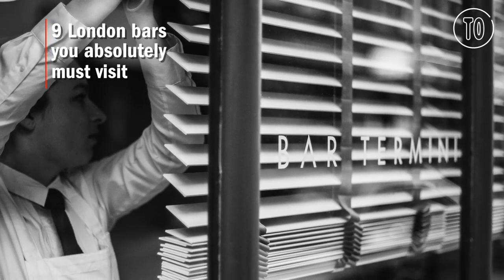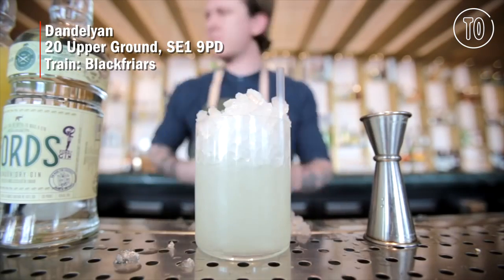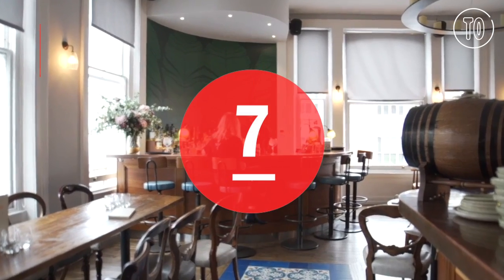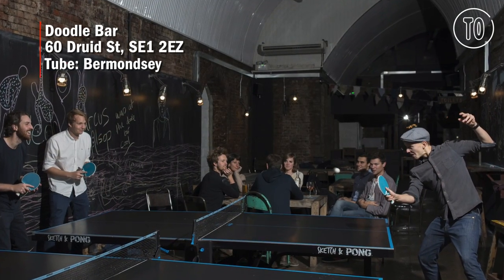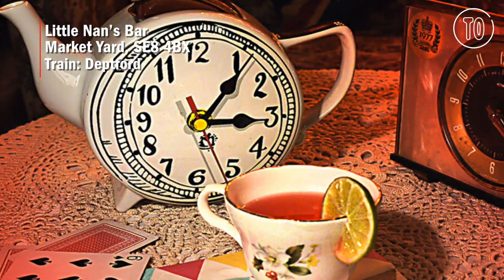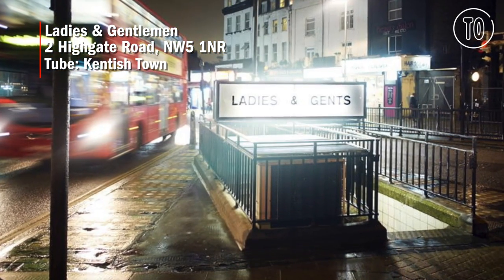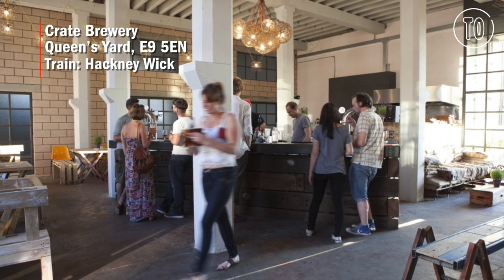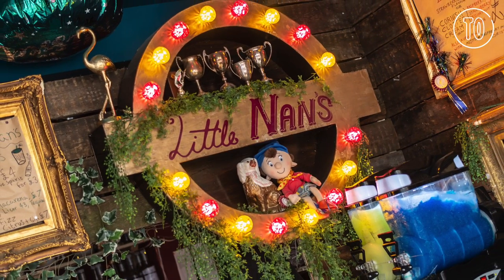9 London bars that you absolutely must visit | Top Tens | Time Out London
Stuck for where to drink in London? Check out this essential list of some of the best booze spots in the capital.